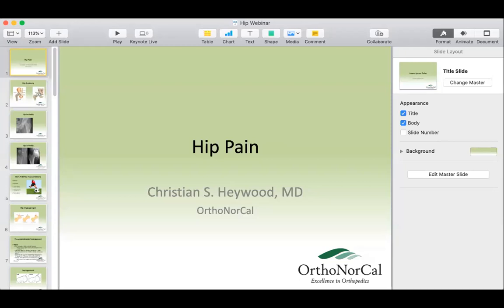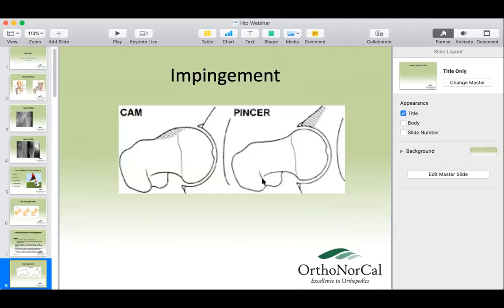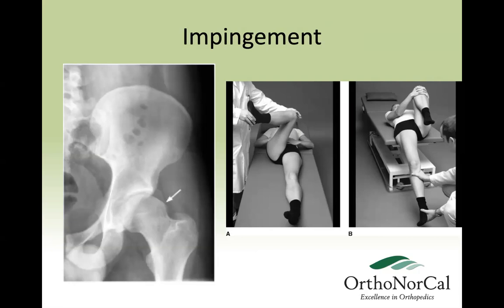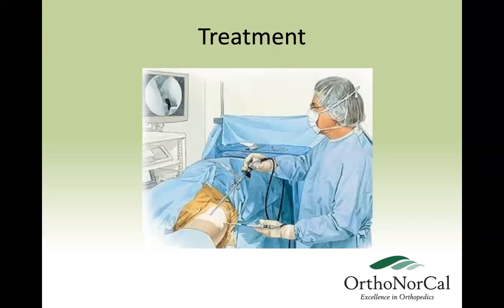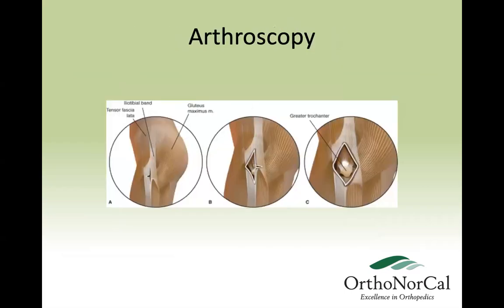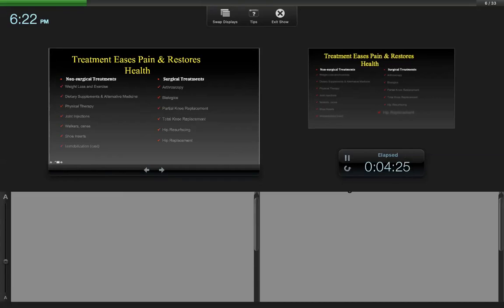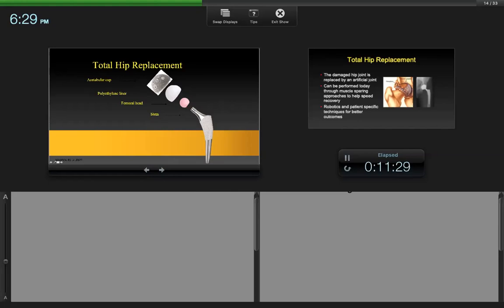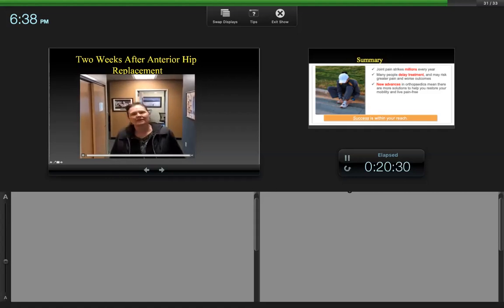Hip Pain and It’s Treatment Options